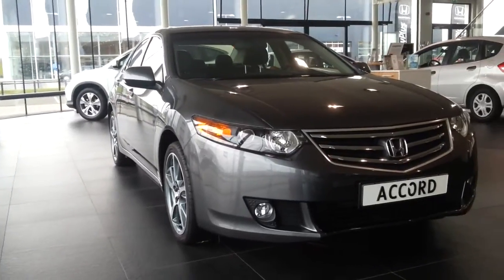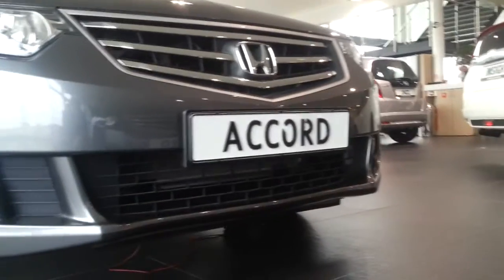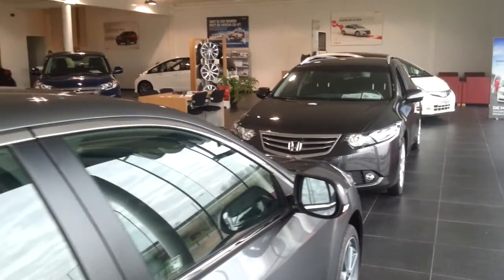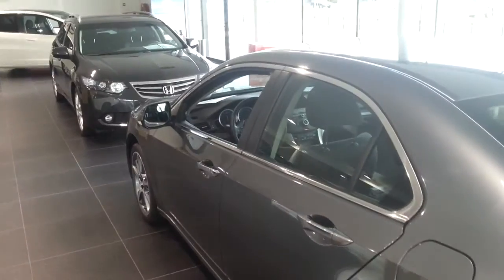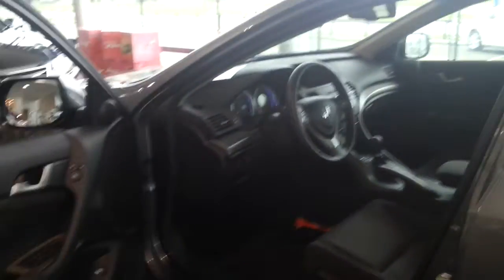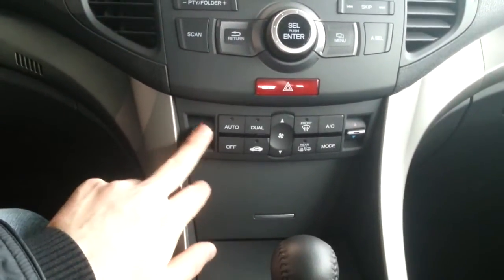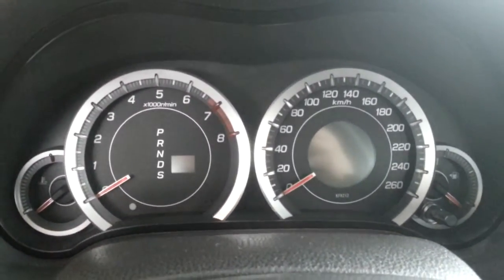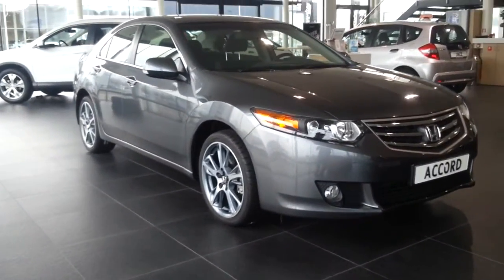Honda Accord 2014 In depth review Interior Exterior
Hello and welcome to Alaatin61! YouTube's collection of automotive variety! In today's video, we'll take an up close and in depth look at the new 2014 Honda Accord 2.0 Elegance. This version has 156 HP.